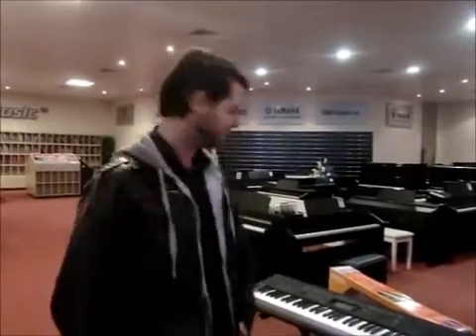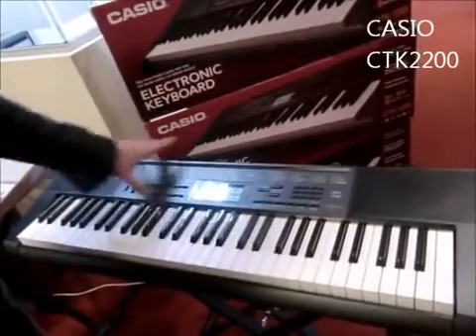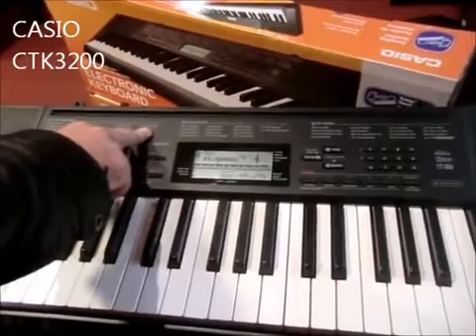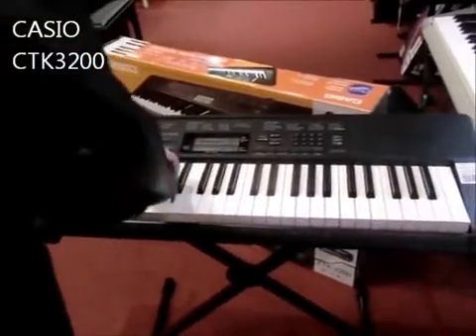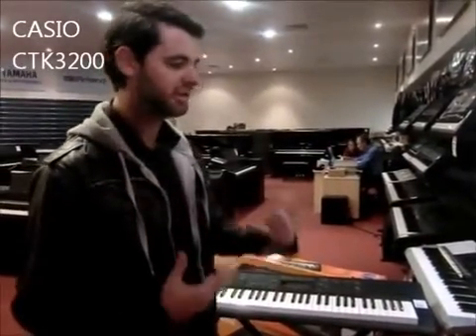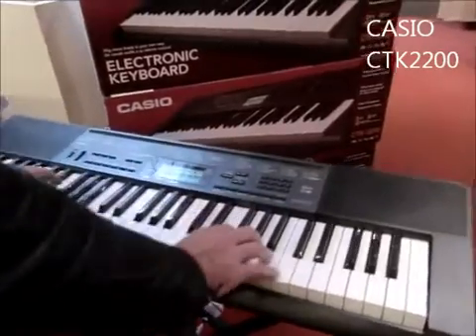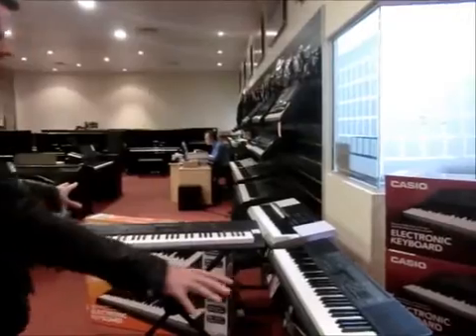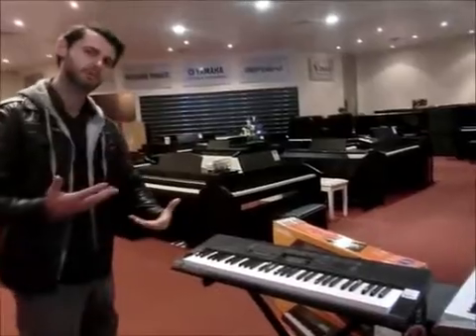CASIO CTK2200 & CTK3200 demo